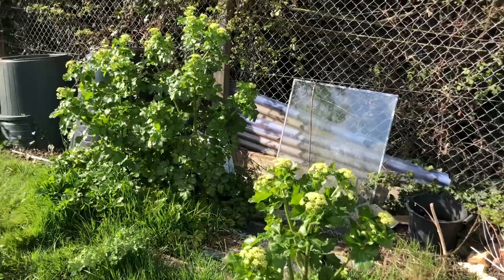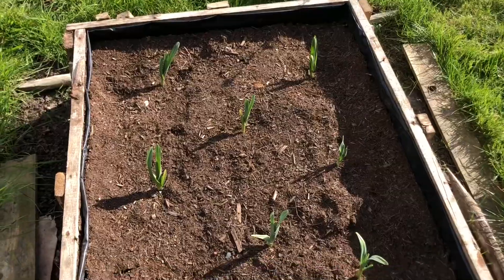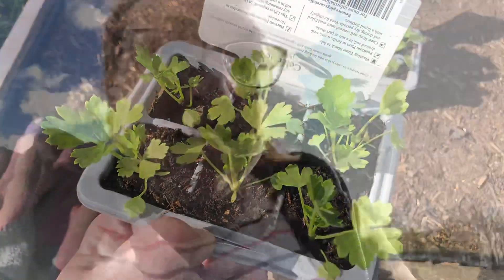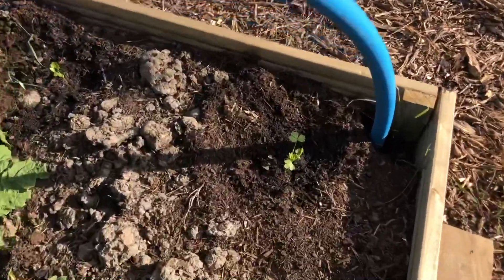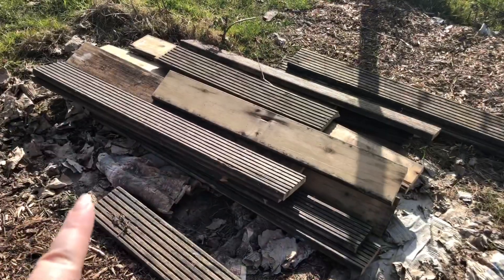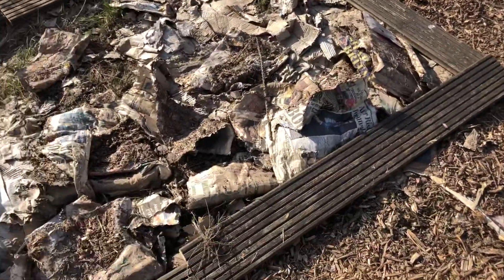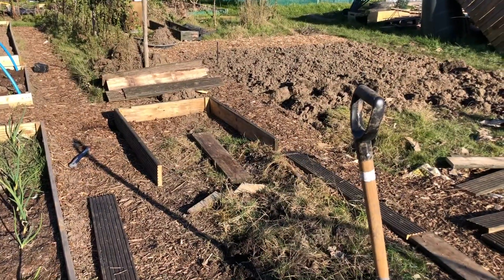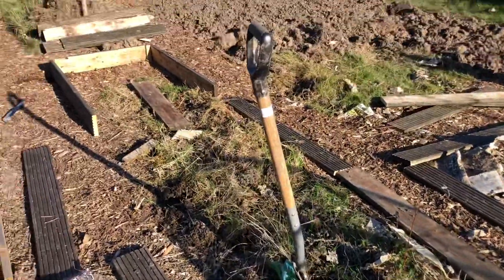Planting celeriac and odd jobs at the allotment || April 2021